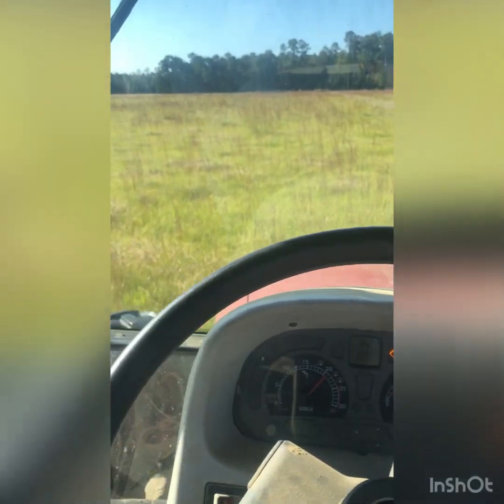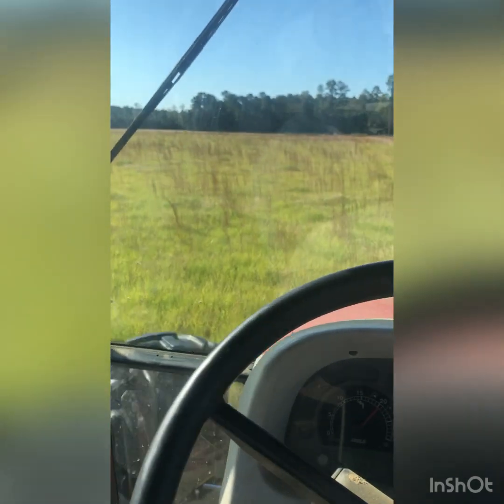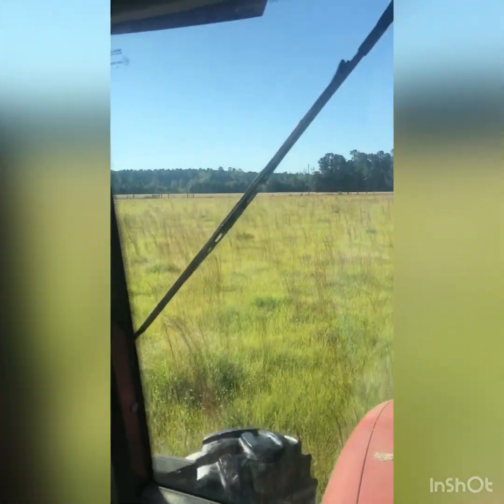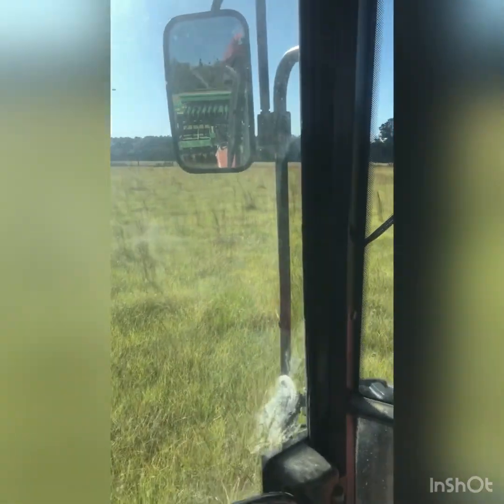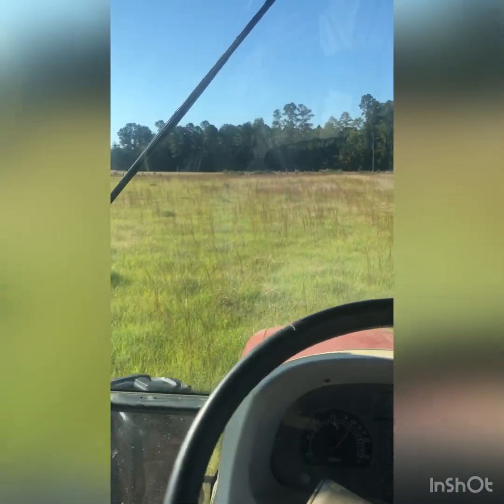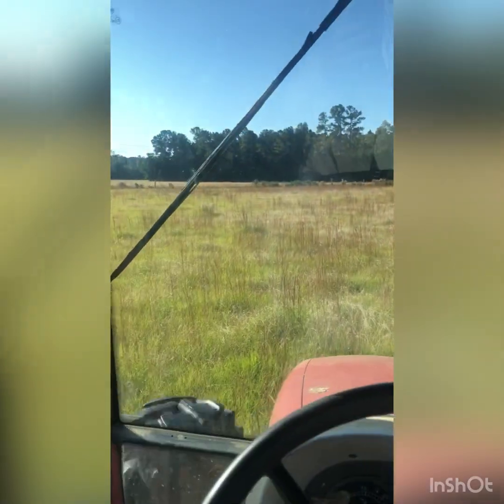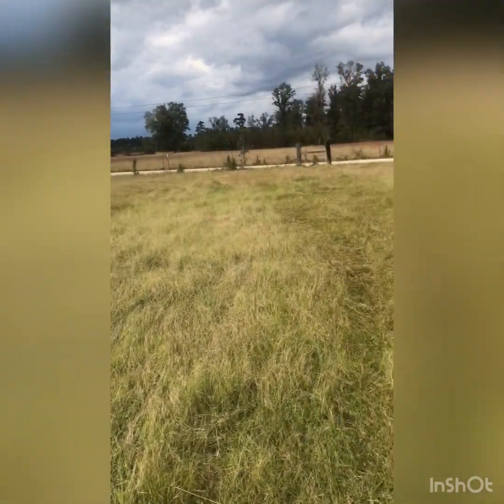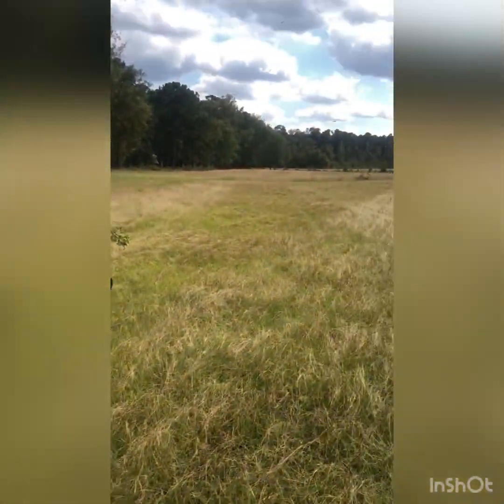Fall planting pastures for winter grazing.